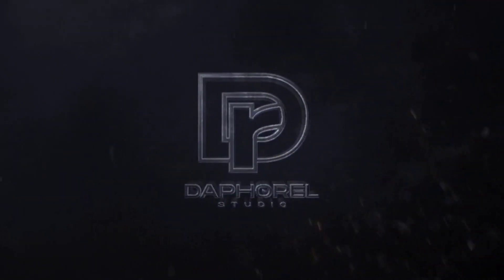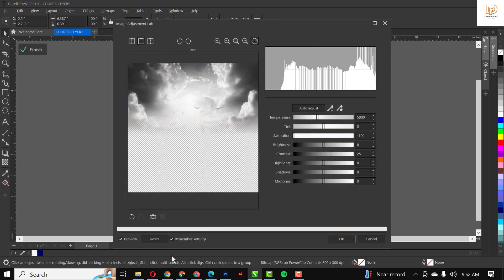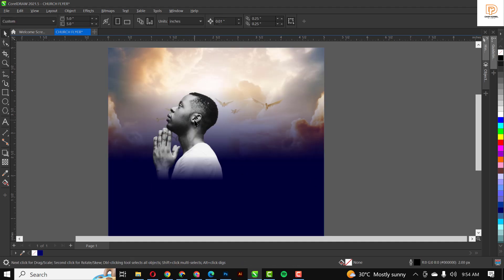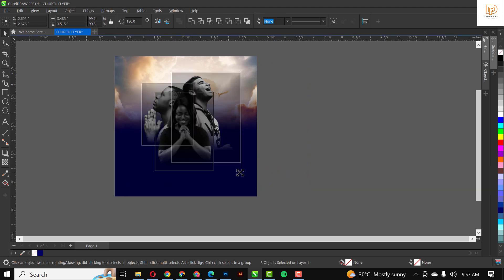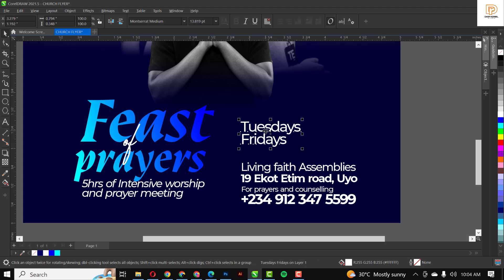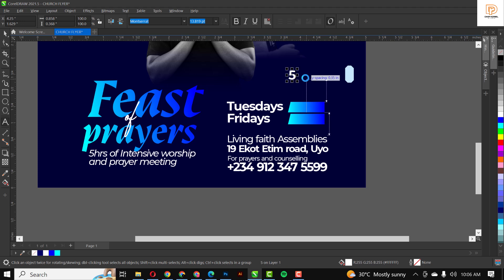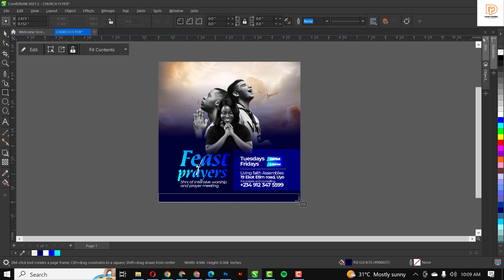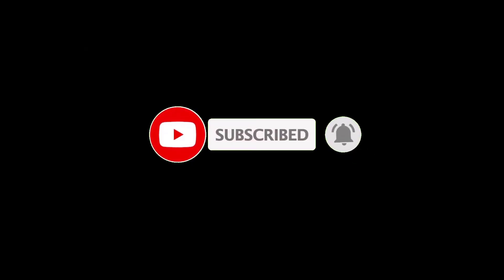How to Design a Church Flyer | CorelDraw Tutorial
How to Design a Church Flyer In CorelDraw.

In today's tutorial, I’m going to show you how to create this simple Church flyer in CorelDraw. These are very easy and simple steps, just like the previous videos where everything is easy to follow even for a beginner.